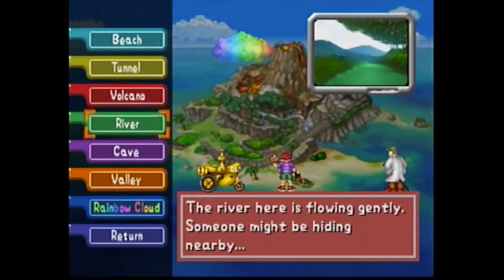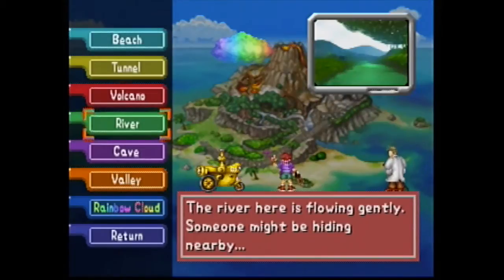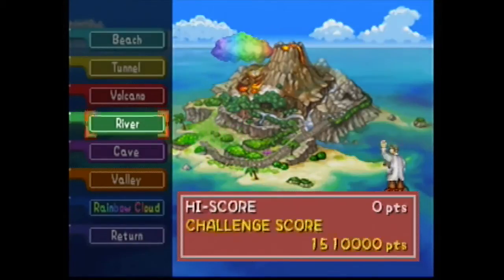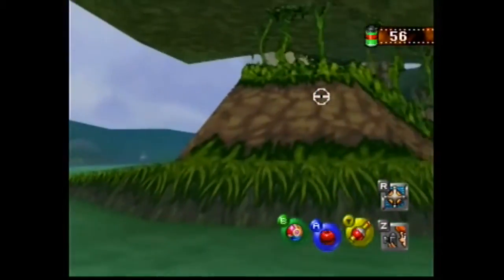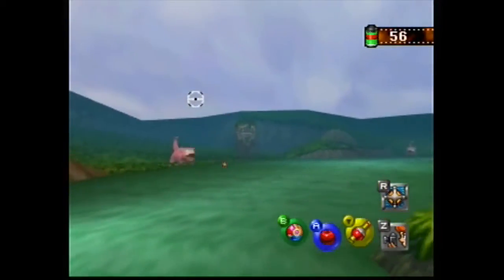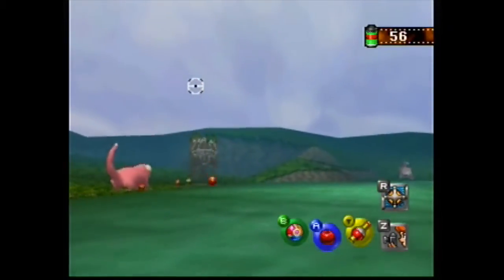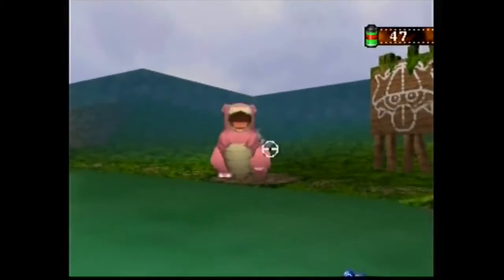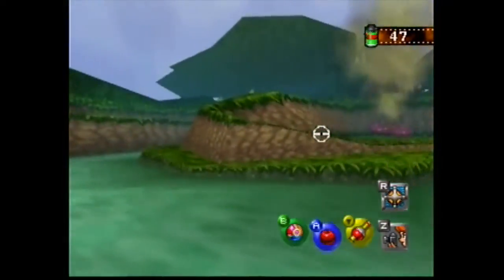How To Find Slowbro in Pokémon Snap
In this video I show you how to find Ditto in Pokémon Snap for the N64.